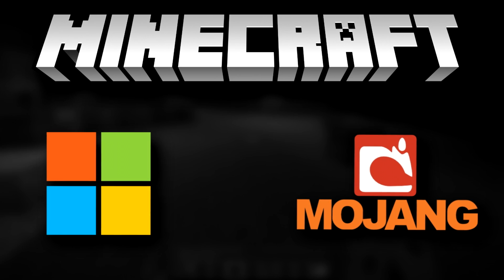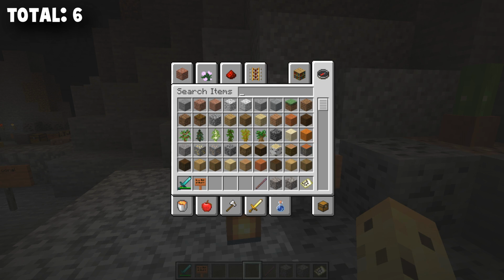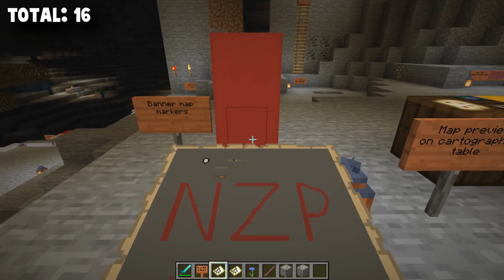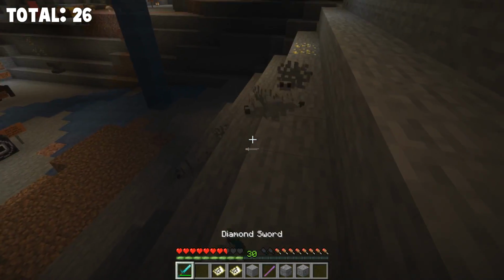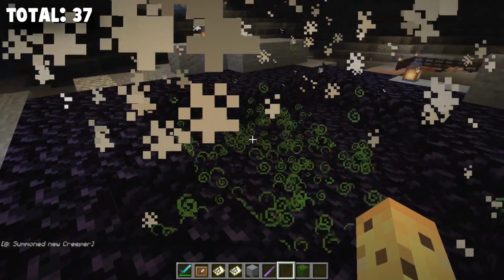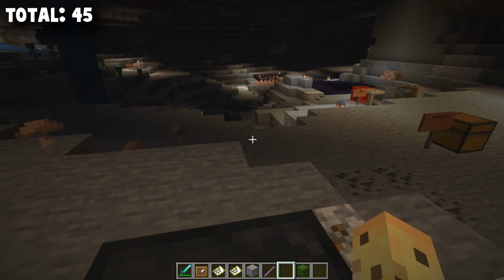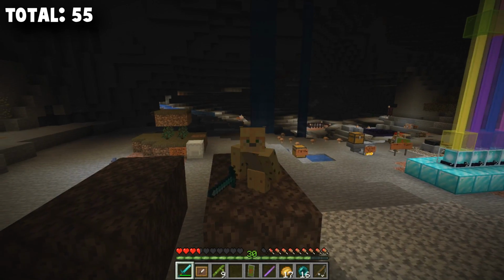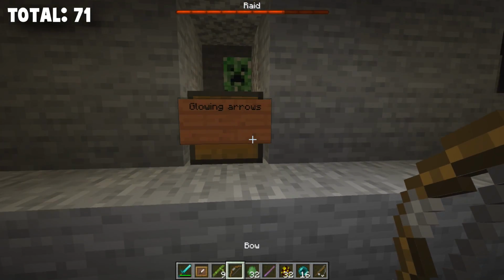Here Are *71* Features Available For Java, But Not Bedrock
Raising awareness. because marketing these games as the same while such significant issues remain unaddressed without a timeline to their addition